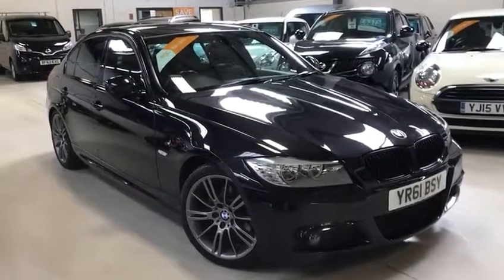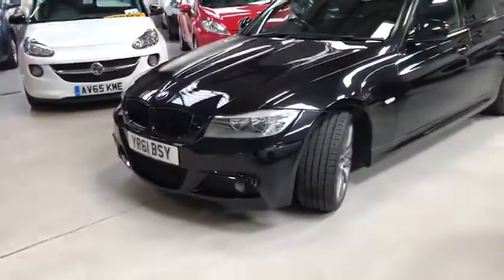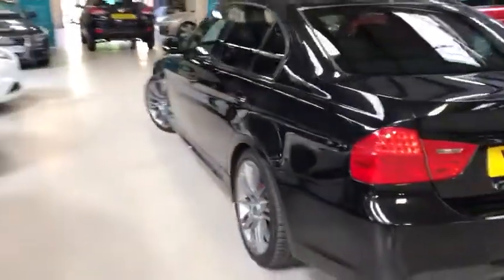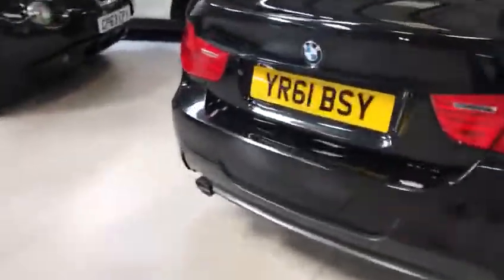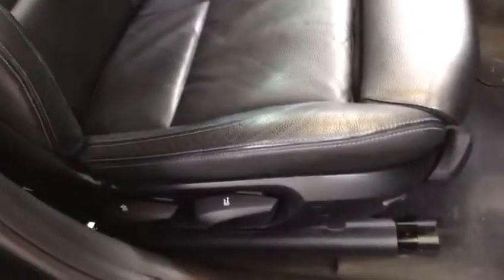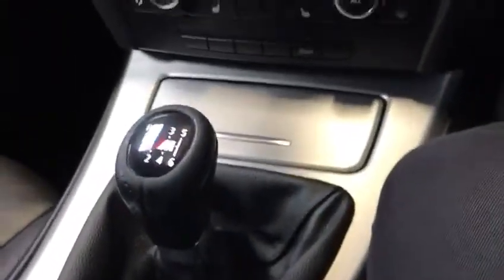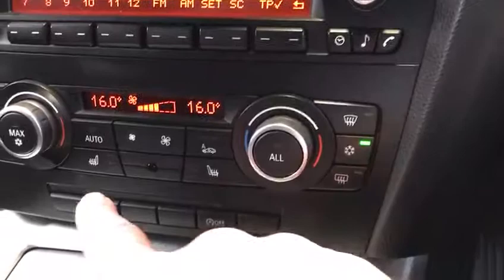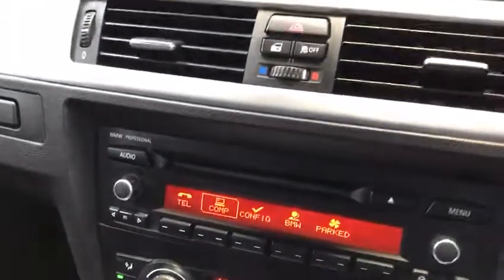BMW 3 Series 2.0 320d Sport Plus 4dr For Sale